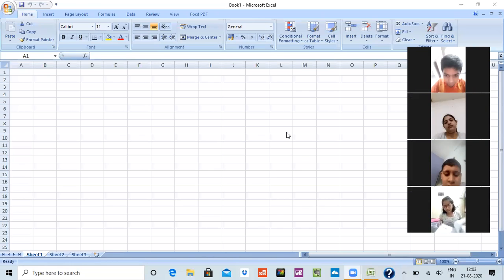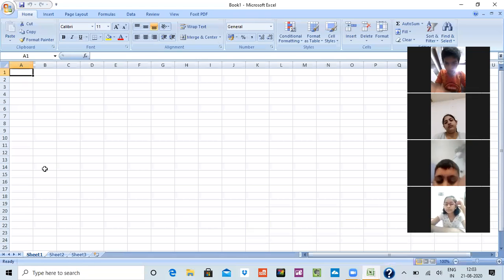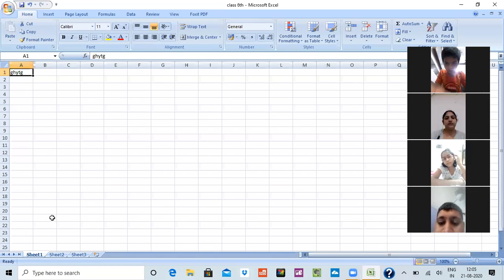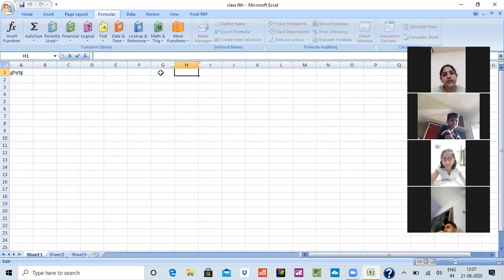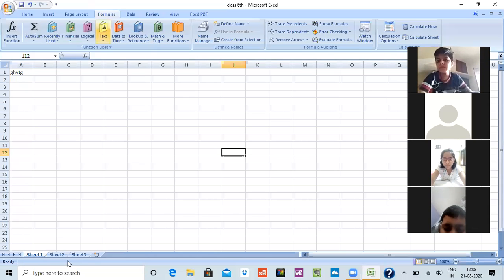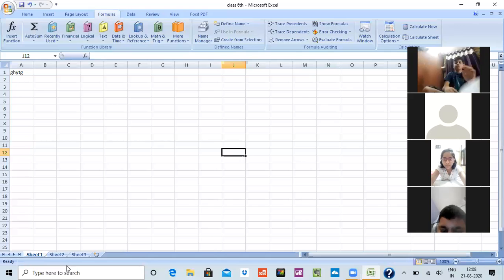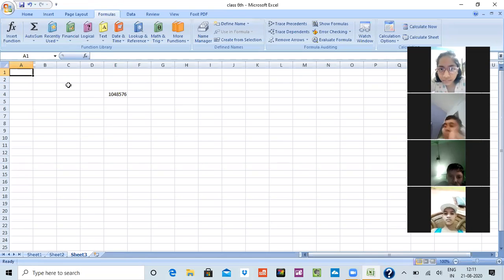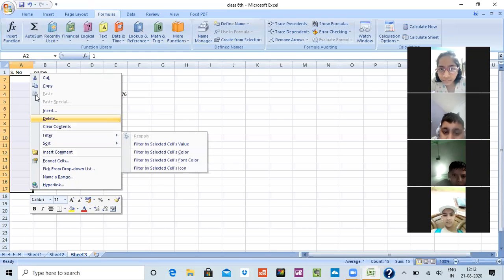Class 6 chapter 6 Microsoft Excel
Students will learn basic things of Microsoft Excel.